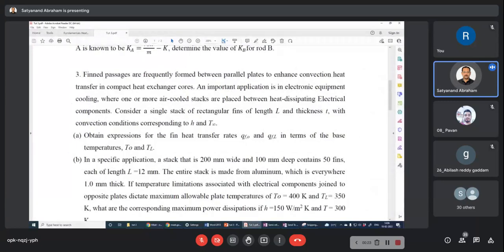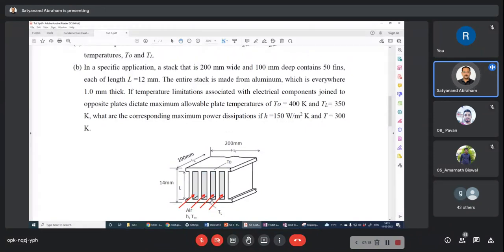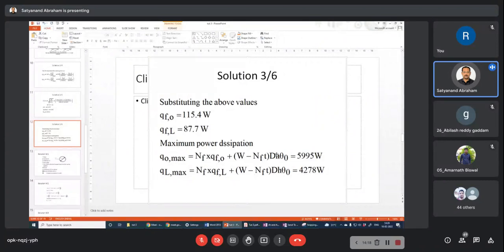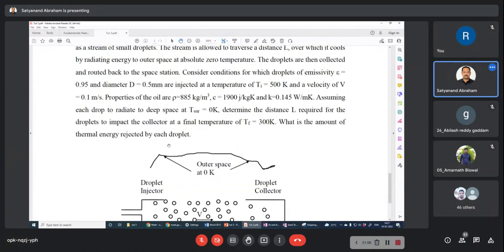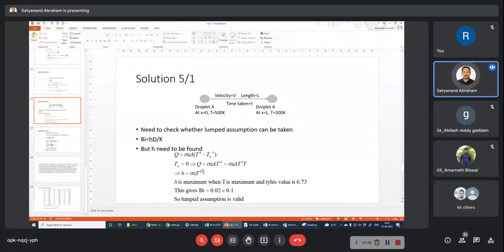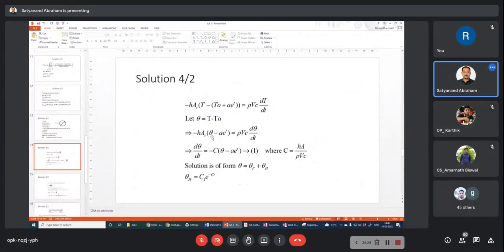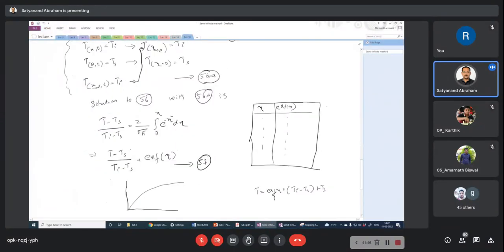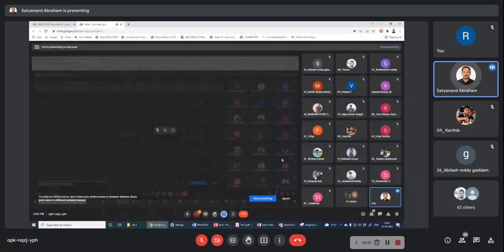HMT Class 18th February